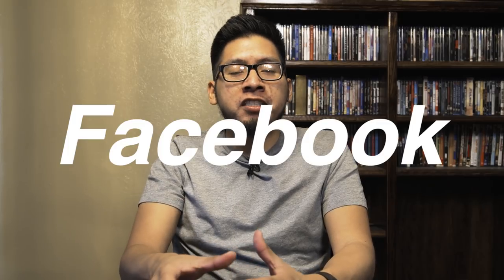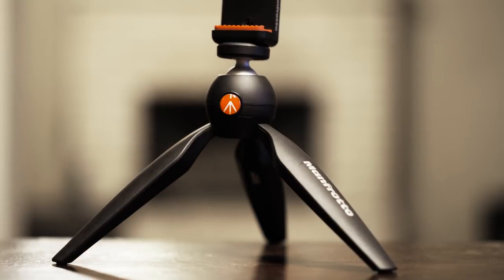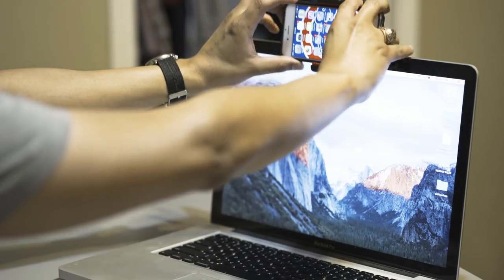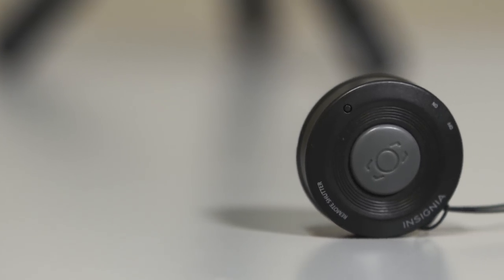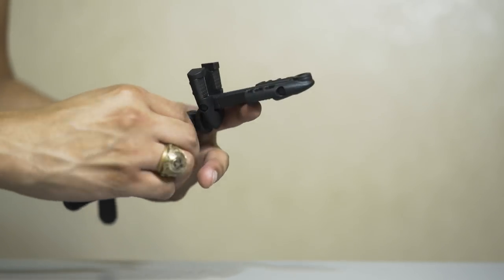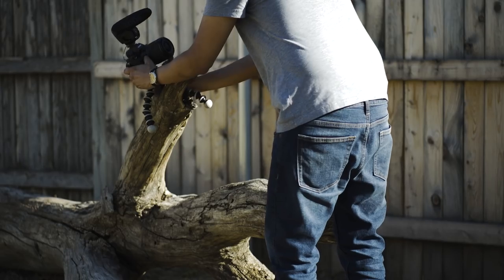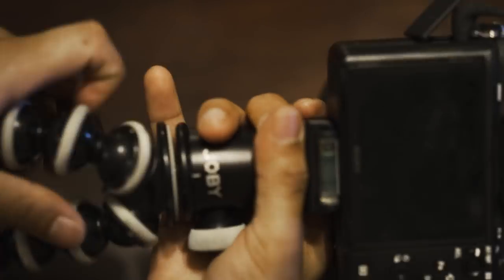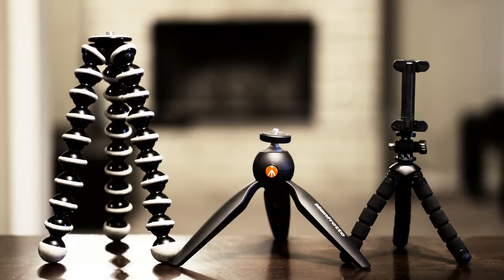What's The Best Small Tripod That Works Best For You?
A look at 3 different small table tripods for when recording quick videos of yourself for YouTube, Facebook, or when traveling. The Manfrotto PIXI, Insignia Tripod and Bluetooth Remote, and the Joby Gorillapod are here to give you an idea of what kind of tripod would help best fit your needs.

PRODUCT LINKS:
Manfrotto PIXI w/ cell phone mount
Manfrotto Cell Phone Mount
Joby Gorillapod for DSLR/Mirrorless
Joby Gorillapod for Smart Phones